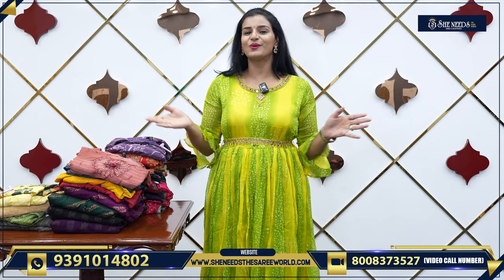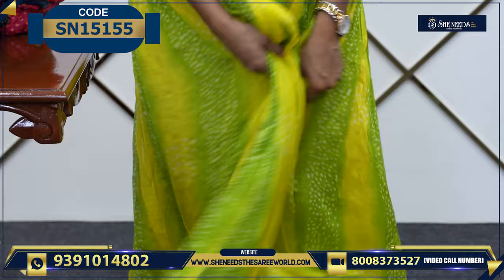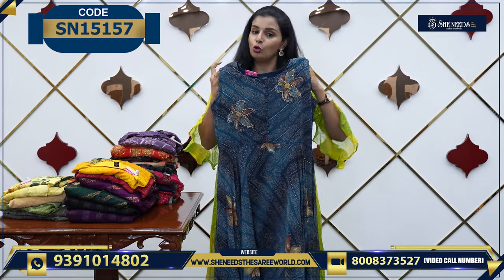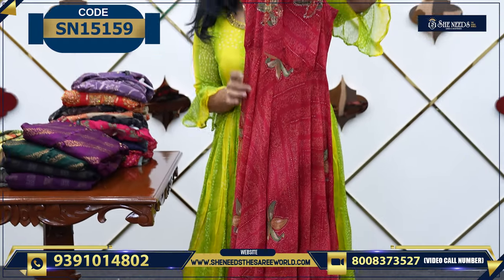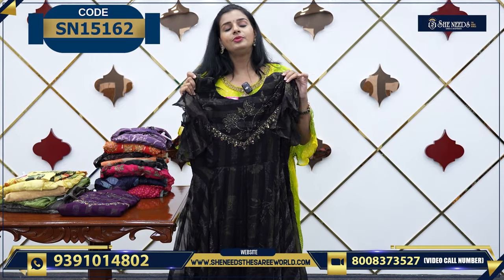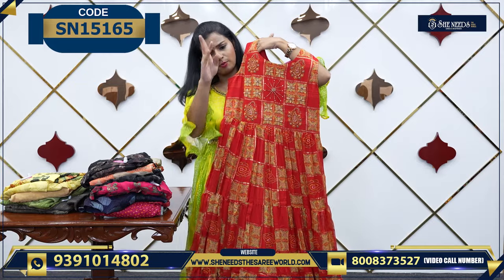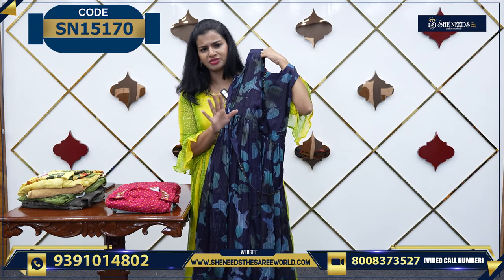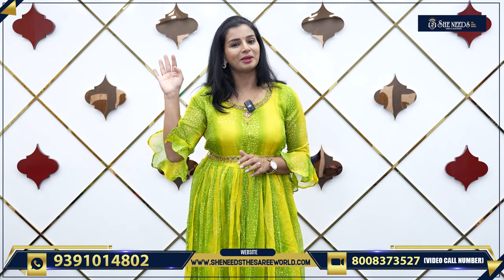Designer Long Frocks | She Needs Saree World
PRODUCT BUYING GUIDE:
1. Kindly check the code and Price being displayed on the screen while showing the Product
2. Click on the link of a particular code that is given in the description,  That will directly take you to the page your Selected Product
3. Add your Selected Product to the cart and checkout After The Checkout Kindly Check Your Mail For Order Details

Hyderabad - 500067

Address:
Telangana 500039

Address:
Hyderabad. 500035

She Needs
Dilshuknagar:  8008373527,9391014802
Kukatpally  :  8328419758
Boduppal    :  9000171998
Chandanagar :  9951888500